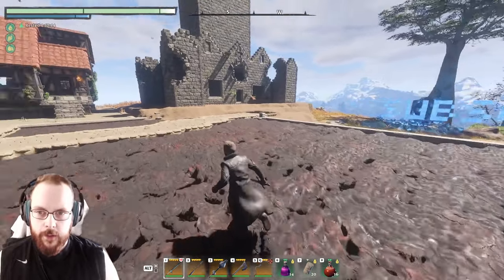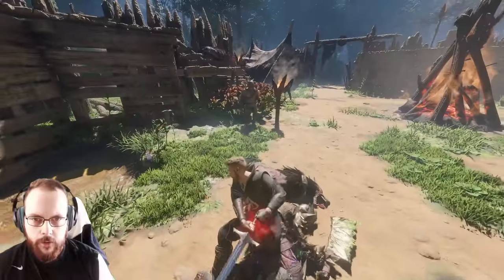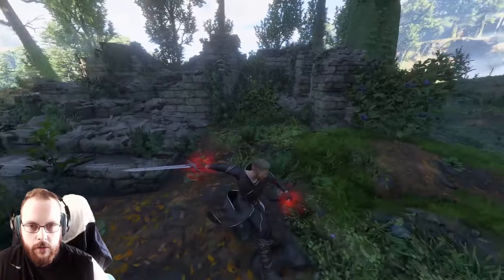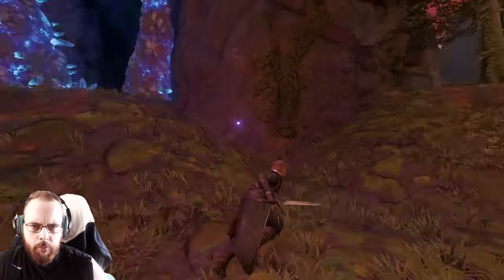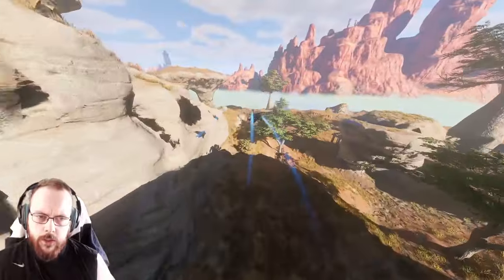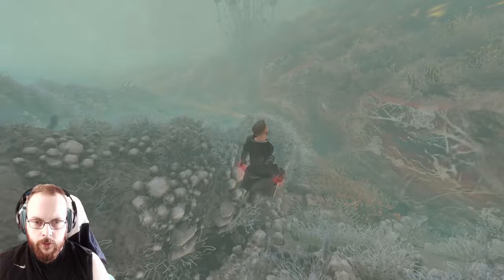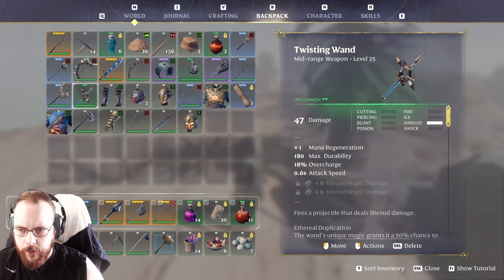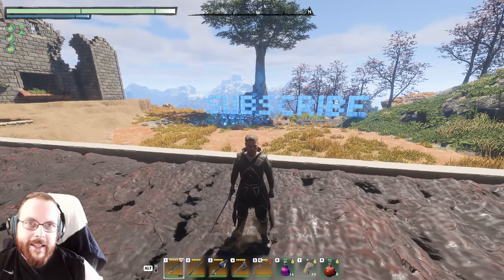Enshrouded Finding Weird Weapons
Loot exploitations!

Member?